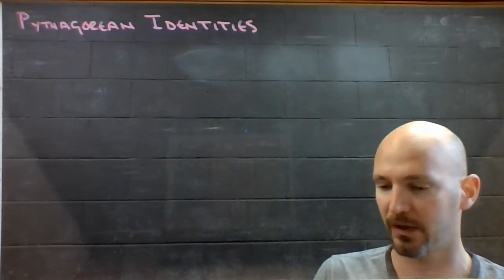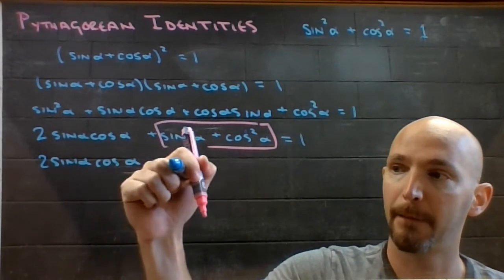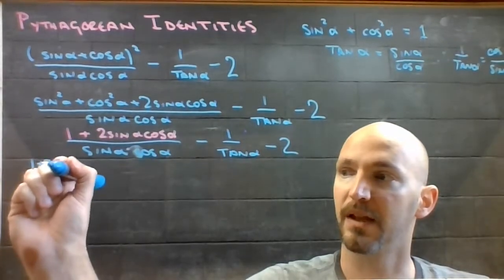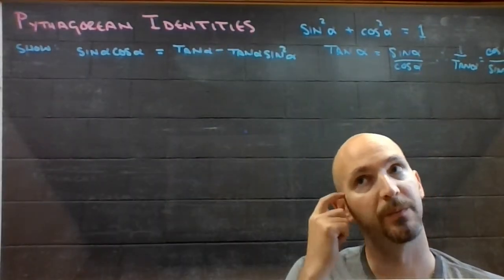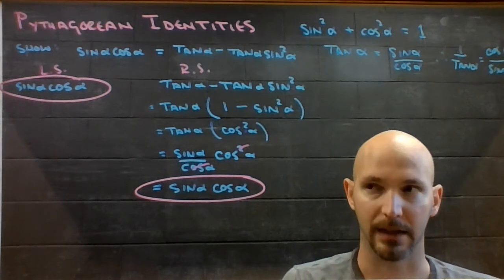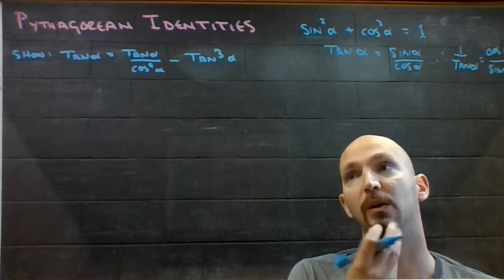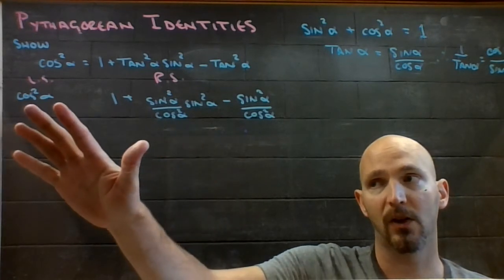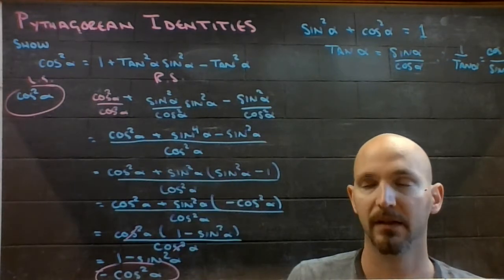Adlib on Pythagorean Identities